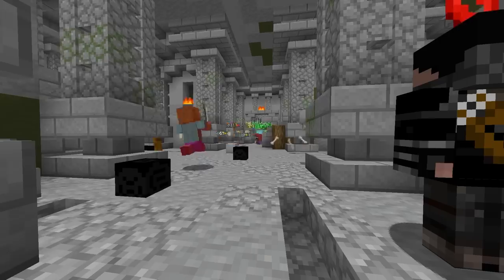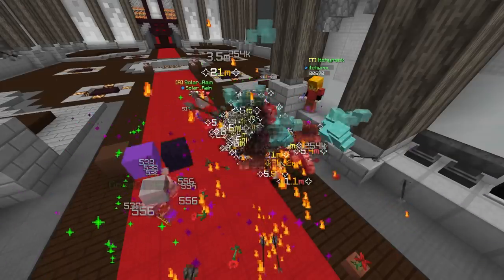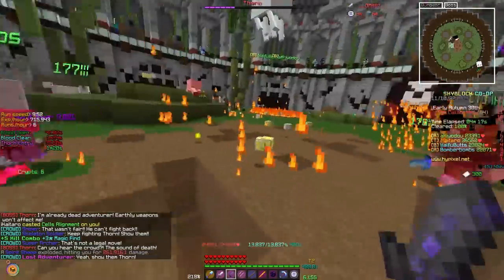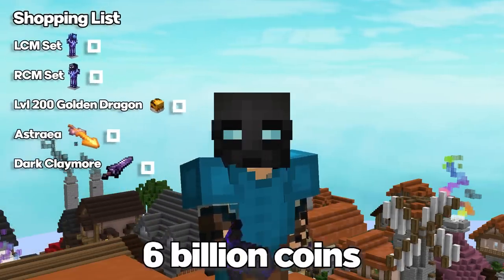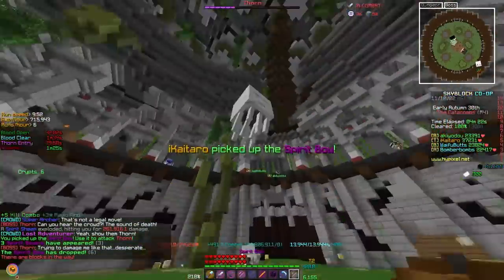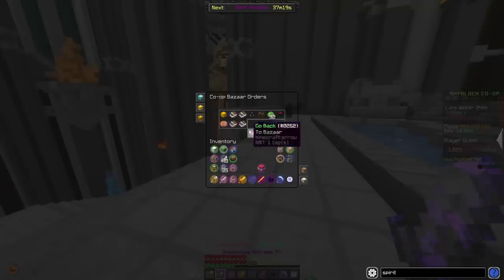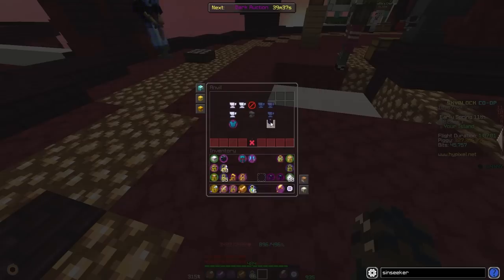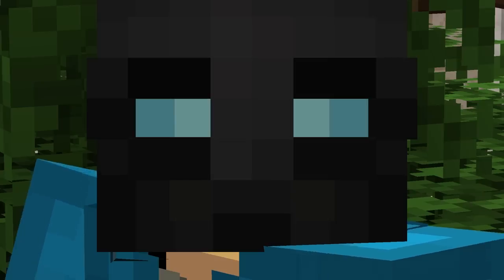How I Got the 6 Billion Coin Mage Set Up | Hypixel Skyblock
Install Raid for Free ✅ IOS/ANDROID/PC and get a special starter pack 💥 Available only for the next 30 days

I have been grinding for the past few months to acquire a mage set up in Hypixel Skyblock.  But not just any mage set up.  A set up worthy of a mage in Master Mode 7, one that ended up costing over 6 billion Skyblock coins.  One that includes the 10 Star, Chimera V Dark Claymore, and LCM and RCM sets.  This video will chronicle how I made those 6 billion coins, all of the challenges and obstacles, all of the struggles, but also the successes along the way.  All of the money making methods I utilized are showcased.

PvP Texture Pack I Use - Notrofault 16x
Skyblock Texture Pack - Furfsky Reborn v1.4

PC Specs (cuz some of y'all wanna know)
RAM - Corsair Vengeance RGB PRO 2x8 GB 3200
SSD - HP EX900 250 GB M.2 NVME SSD
HDD - Seagate Firecuda 2 TB SSHD (Hybrid Drive)
GPU - MSI Radeon RX 5700 GAMING X
Power Supply - Corsair CX650M 80+ Gold